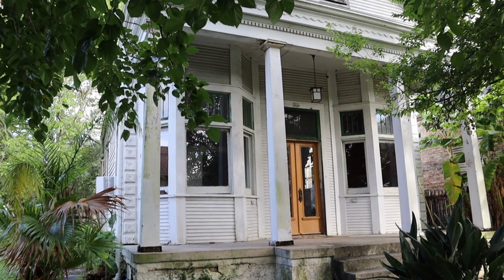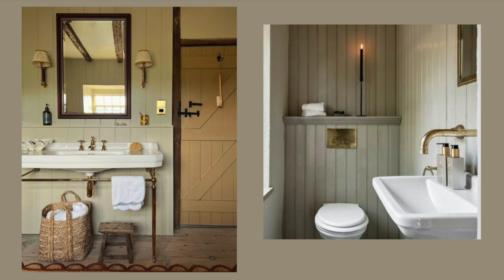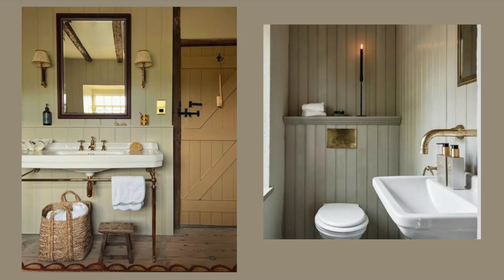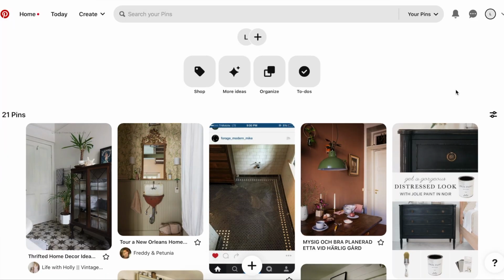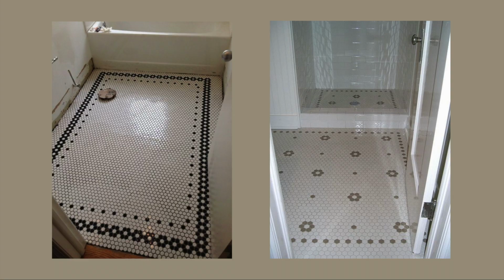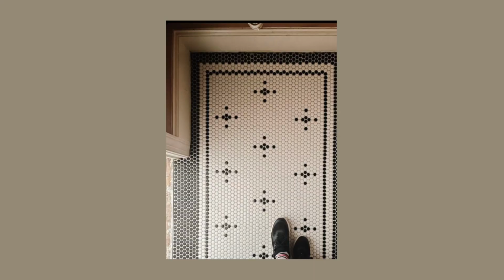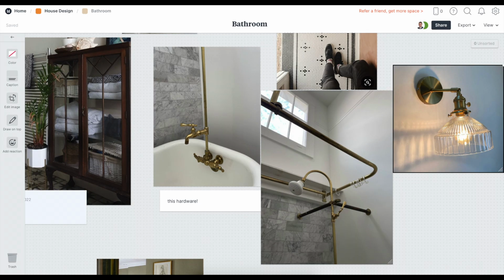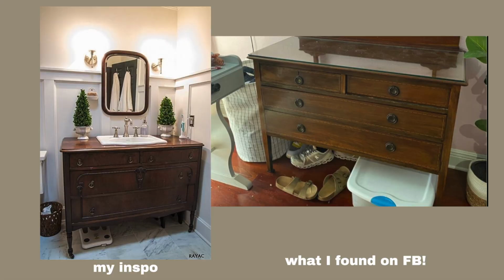Bathroom Design Inspiration + Mood Board | Renovating Our New Orleans Home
In today's video I'm talking all things design: tile, wall colors, bathroom fixtures!! All the things.

I also talk about how we found inspiration and how we stay organized when designing a room. It's been really fun to see what a room turns out like! It can be overwhelming but we took it step by step and got a nice plan in place :)

Follow Tyler on:+Instagram: @texturedmeatball